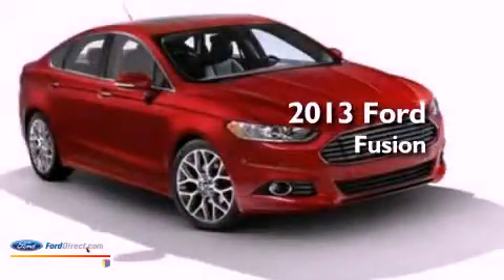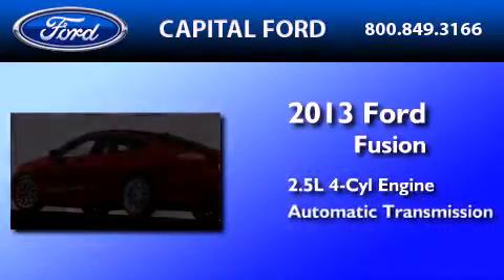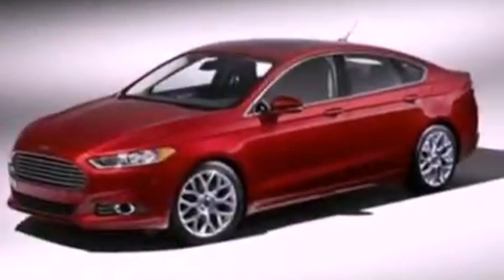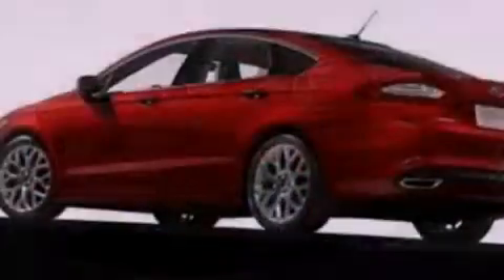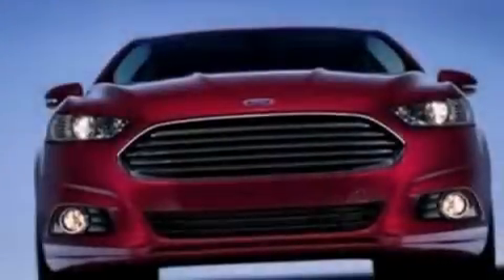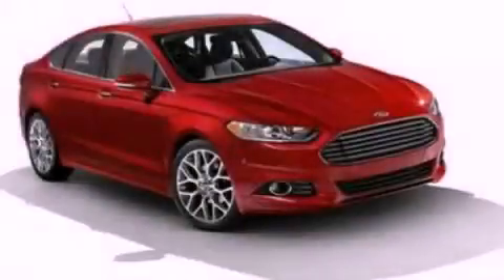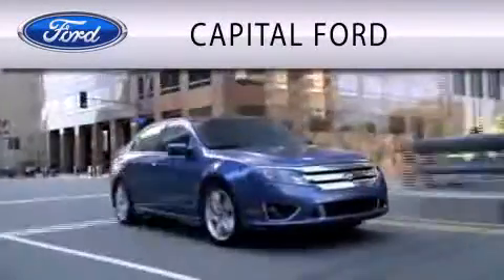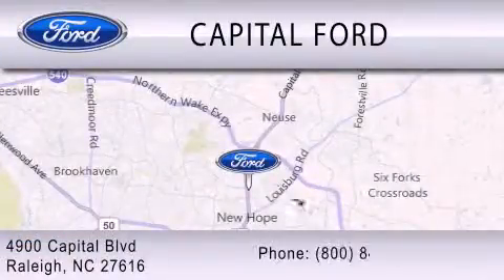2013 FORD FUSION Raleigh NC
Year : 2013
 Make : FORD
 Model : FUSION
 Engine : 2.5L I4 16V MPFI DOHC
 Trans . : 6-SPEED AUTOMATIC
 Exterior : BORDEAUX RED
 Miles : 43

 Stock : DT41550

 4900 Capital Blvd.